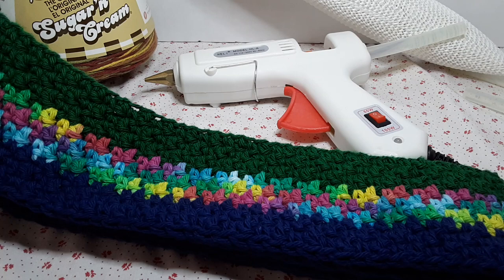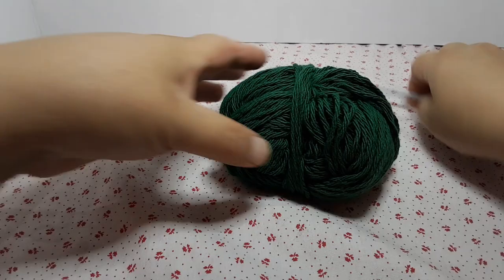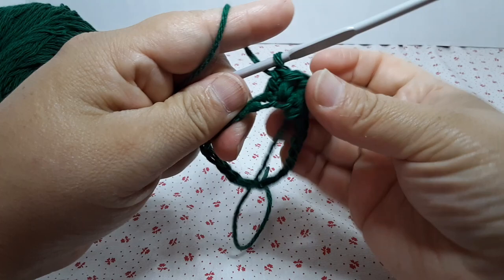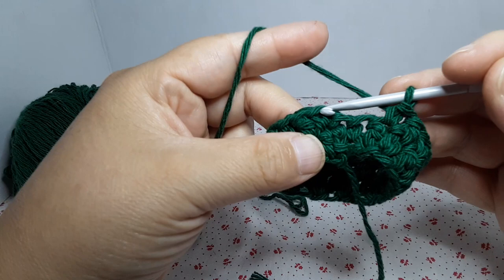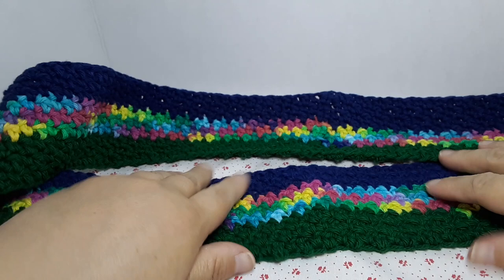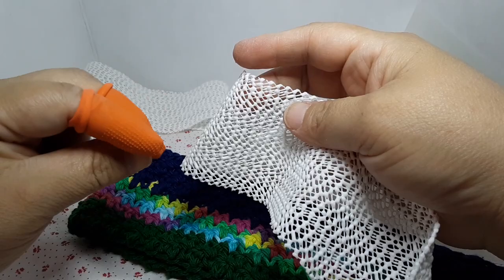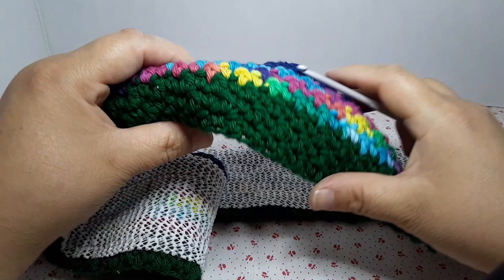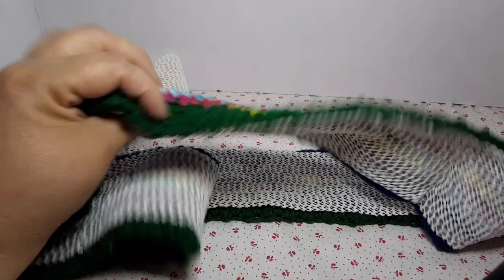Crochet Steering Wheel Cover 😎🚙🚘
Deborah
P.o.box 106